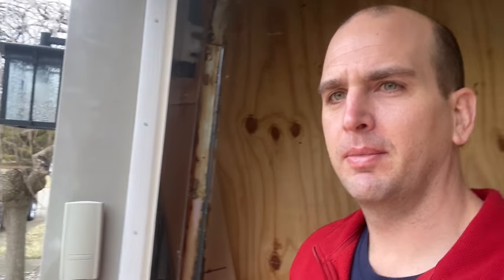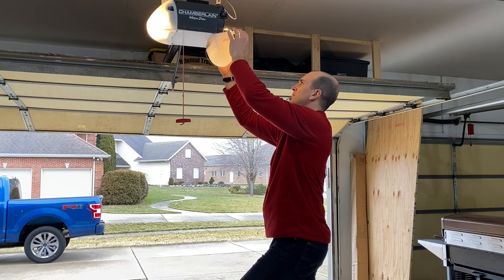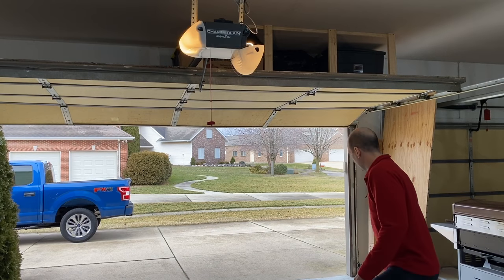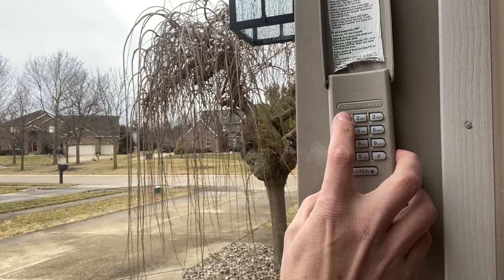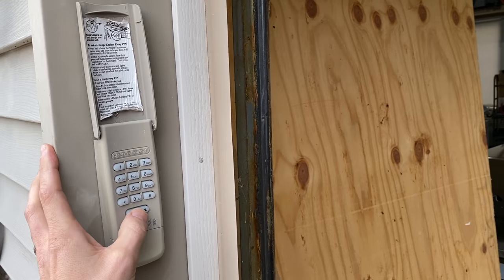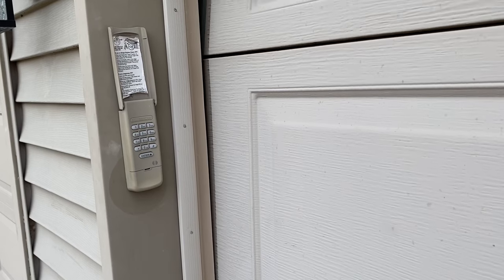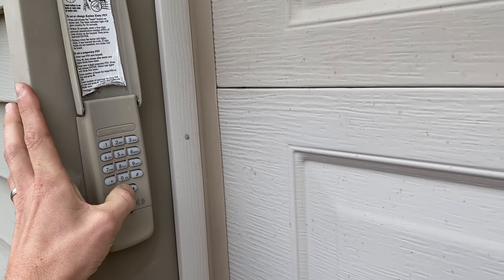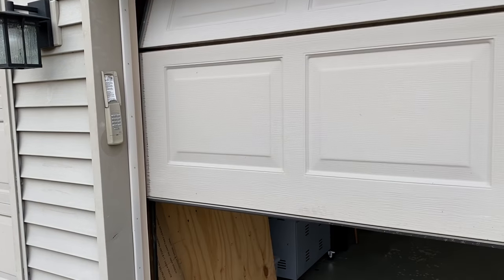How To Program A Chamberlain Wireless Keypad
Quick how to on programming a 4-digit code into a chamberlain garage door opener keypad.  This one is super easy but also a few tips included in this video.